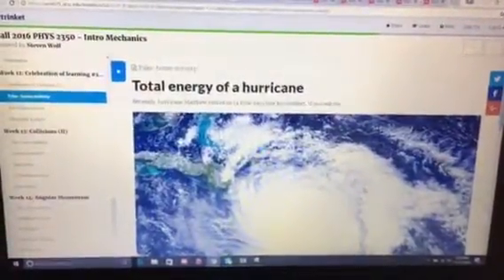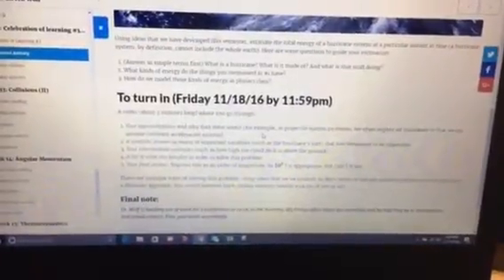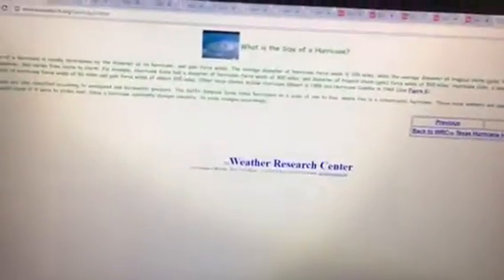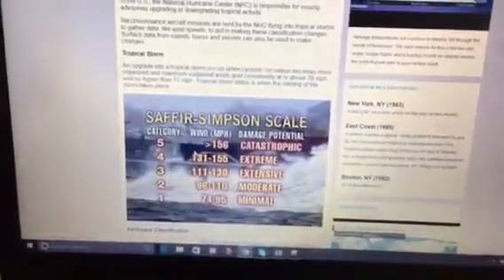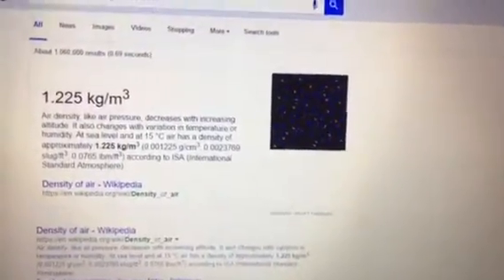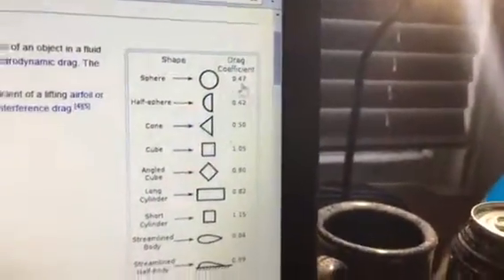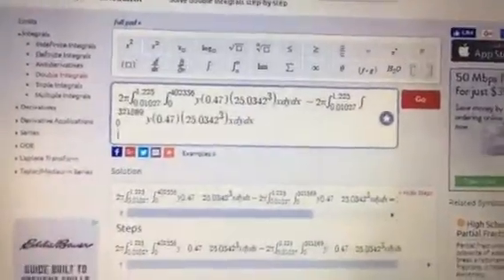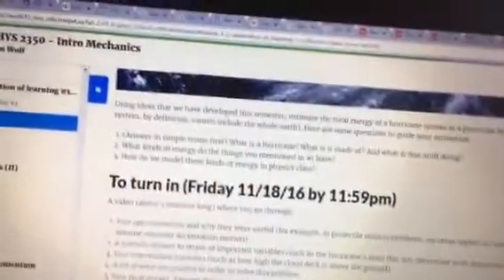Celebration of Learning 3